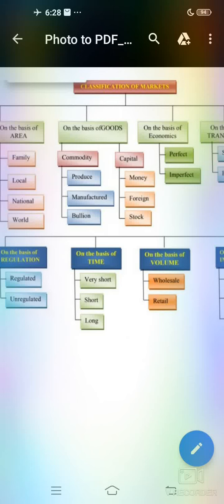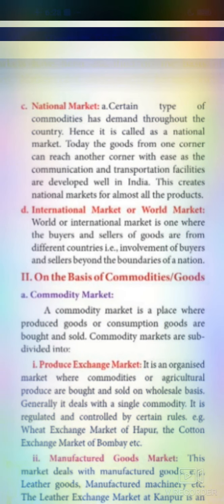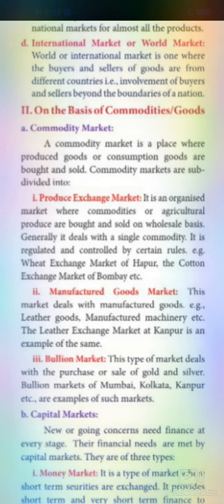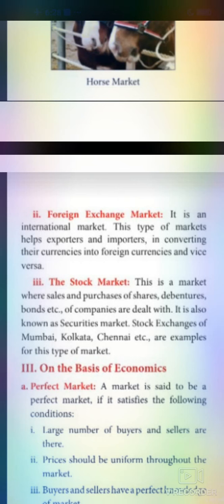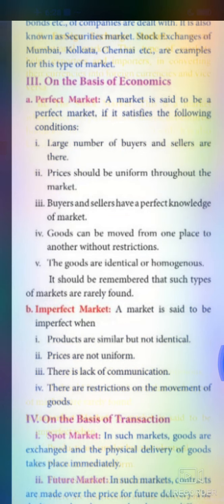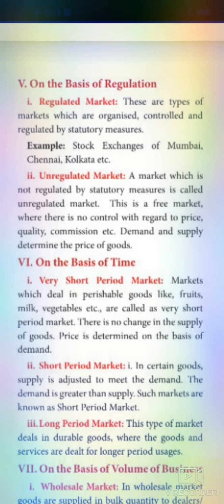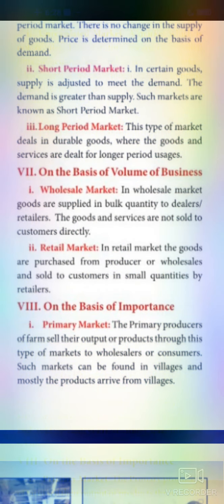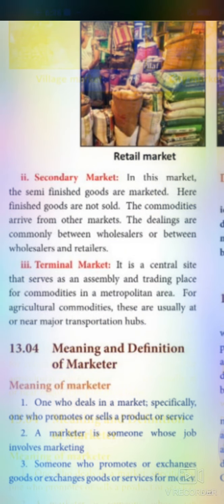12th commerce TN state board syllabus chapter 13 types of markets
Easy to learn join with me 🙂🙂🙂🙂🙂